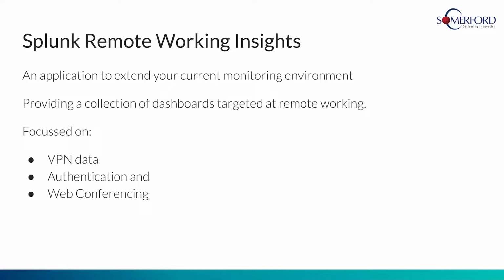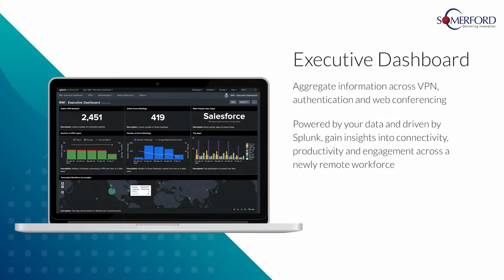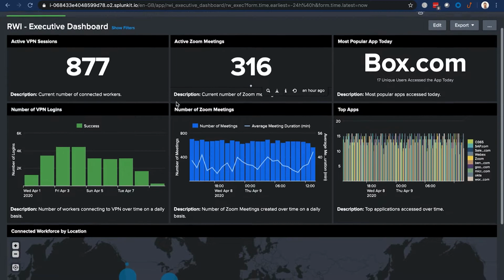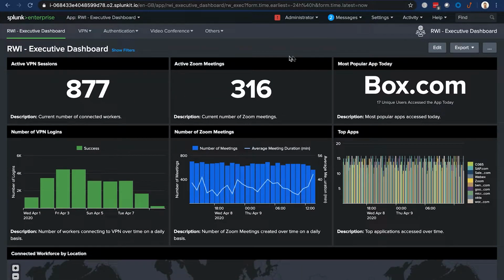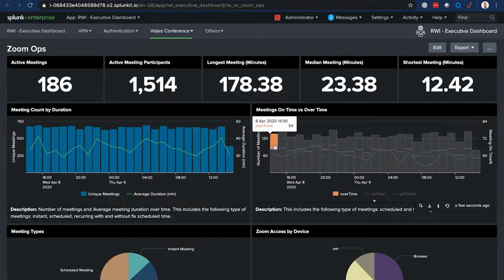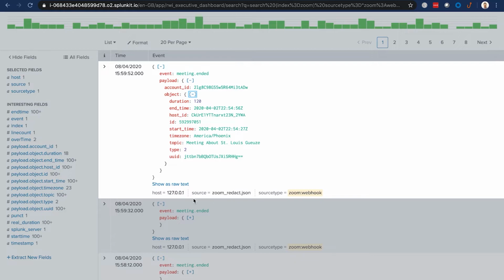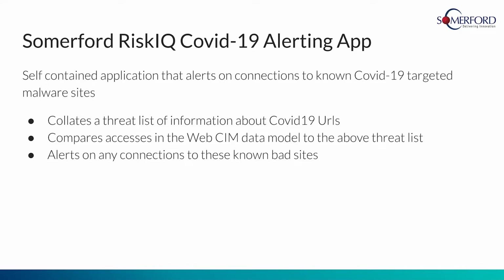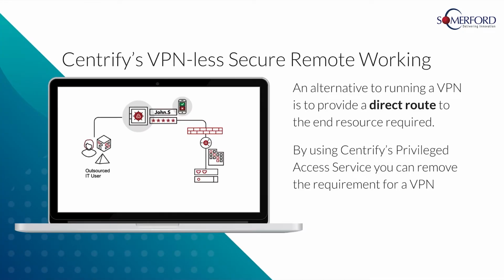Splunk Remote Working Insights | Splunk Short Video | Somerford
Splunk Remote Working Insights provides a collection of tailored dashboards to help with remote working during this unique climate.